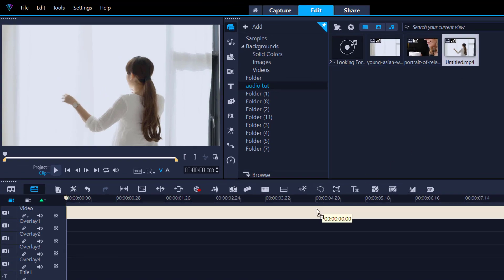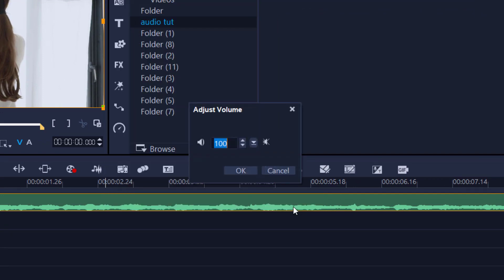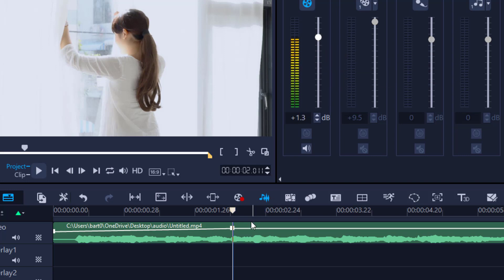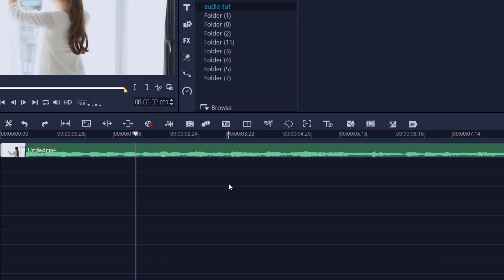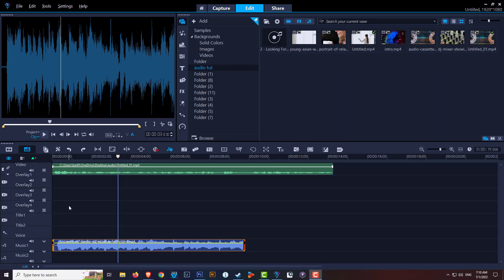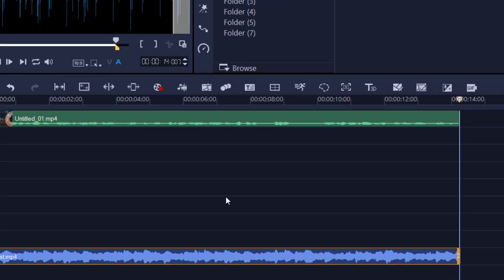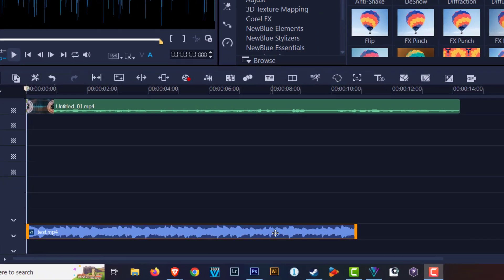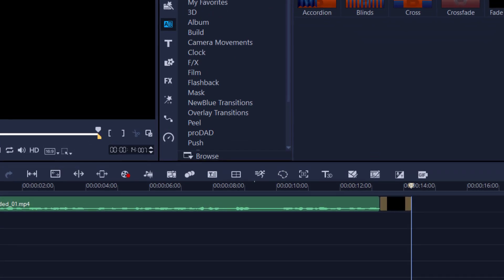Beginners guide to all things audio Corel videostudio 2022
Complete beginners guide to all thing audio. Corel VideoStudio Ultimate 2022 audio guide.  Adjust audio, simple clean up tools, fade in or out perfect guide for beginners.